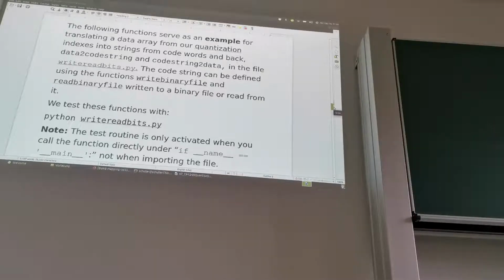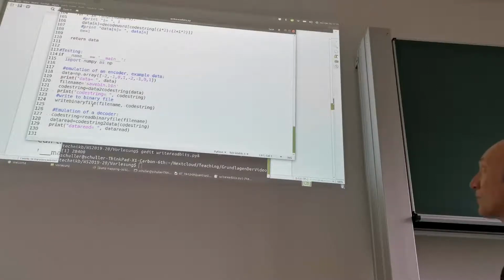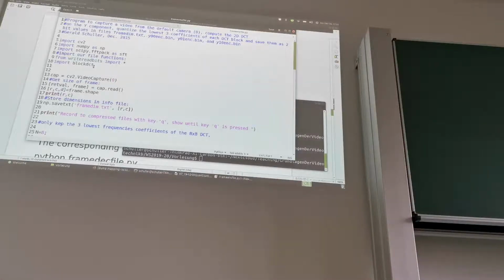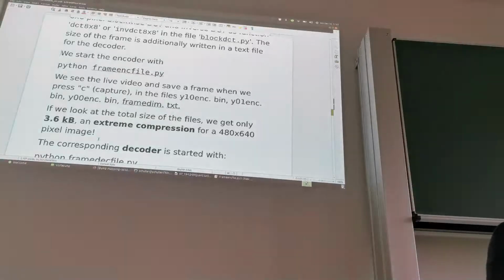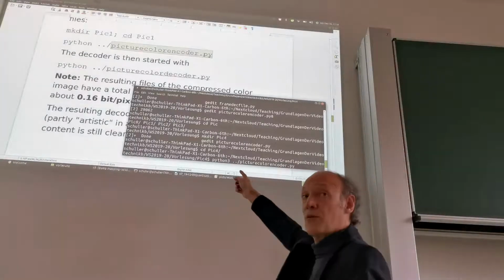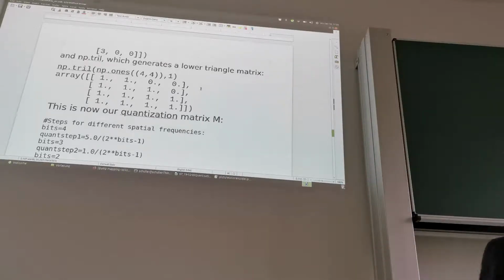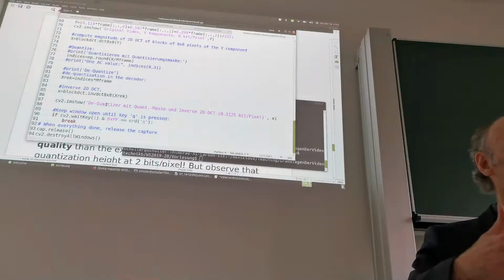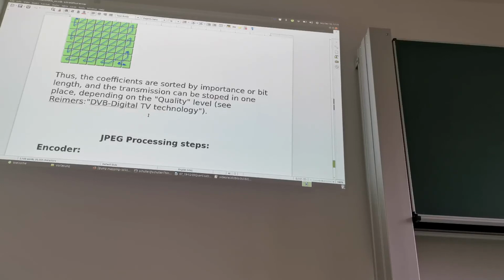Basics of Video Technology, Lecture 7b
These are Videos of the lecture "Basics of Video Technology" for Bachelor students of Media Technology at Ilmenau University of Technology.

The lecture covers an introduction into Linux and Python, image processing with Python, color transform, sampling, psycho-optics, frequency domains, Discrete Fourier Transform, quality measurements, Discrete Cosine Transform, quantization, modulation, digital filters.
This lecture is about Writing and reading bits in Python, encoding and decoding DCT coefficients, a simple black and white image compressor in Python, a simple color image compressor with very high compression ratio, quantization matrix, zig-zag scan of JPEG.